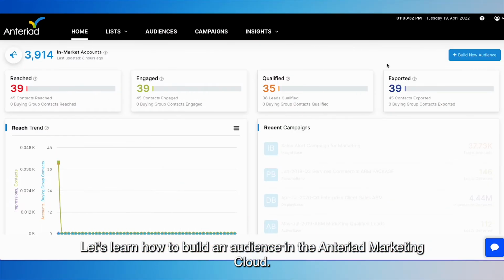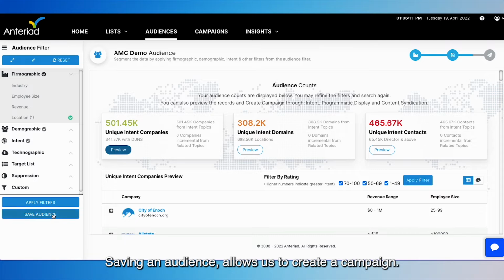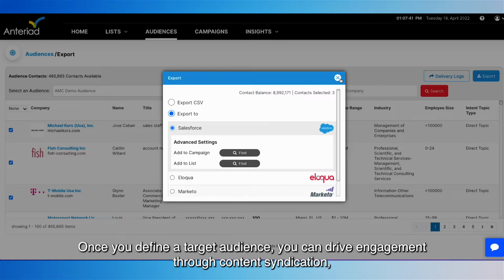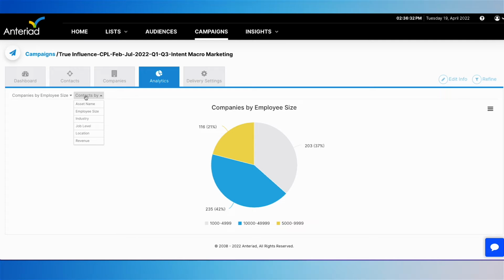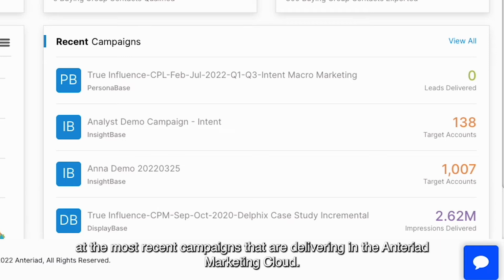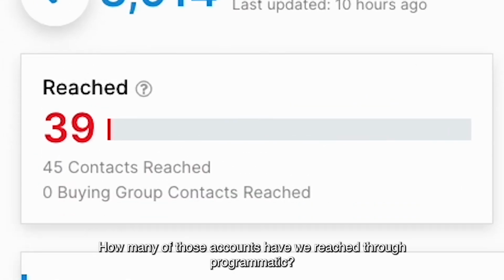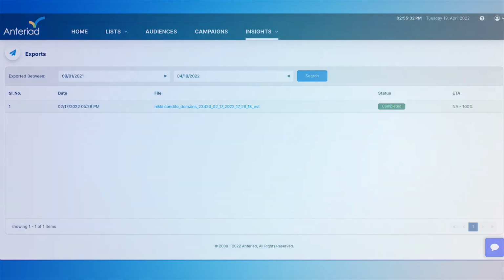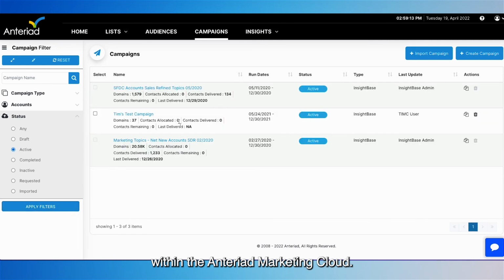Demo - Anteriad Marketing Cloud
Watch this demo video to learn how to create an audience, export contacts, analyze campaigns, and turn insights into actions. to create influential campaigns that reach targeted prospects and gather account insights.

The Anteriad Marketing Cloud is your swiss-army knife in the digital marketing landscape. With our proprietary intent process, you can gather and analyze data from multiple sources to identify engaged personas and highlight accounts for outreach. A simpler campaign orchestration gives you the confidence to execute your strategy at scale.